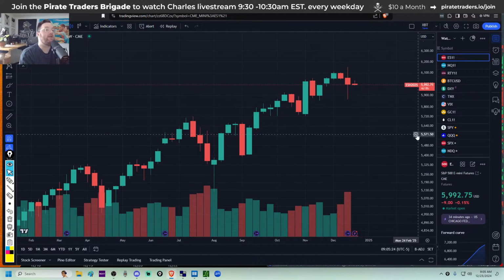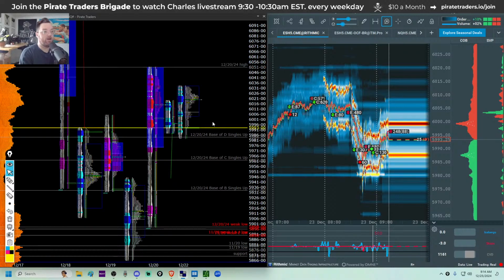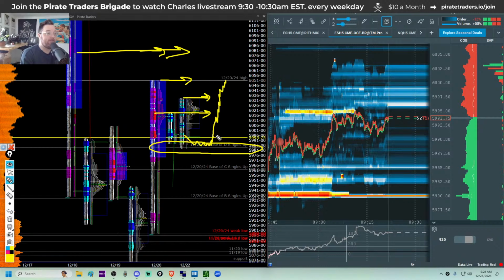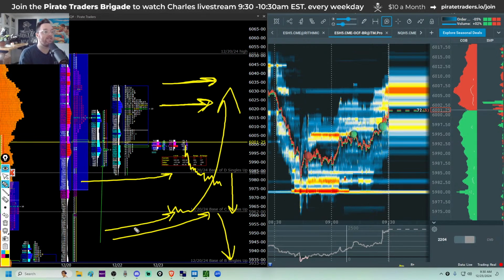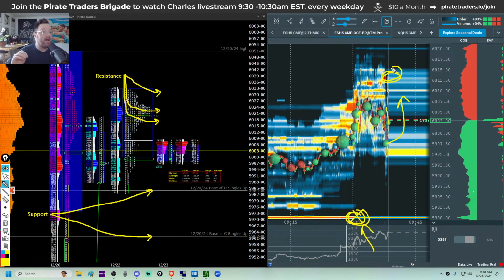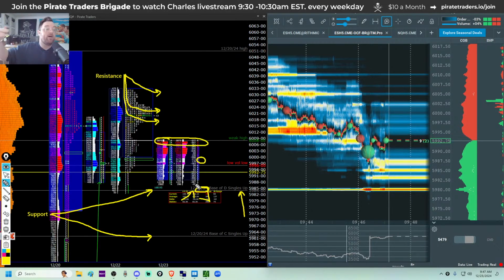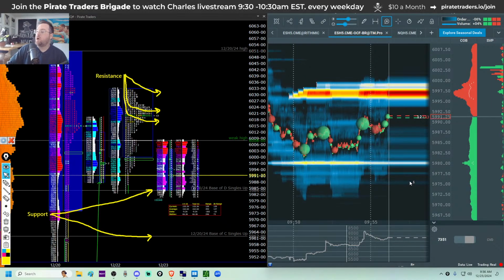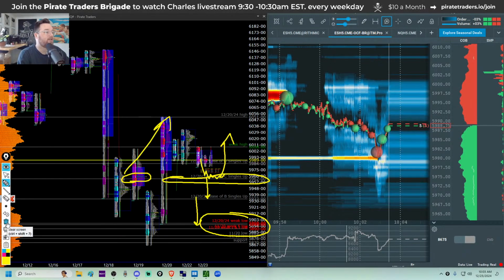Live Intraday Futures Orderflow Analysis | Charles AKA Piratetraders